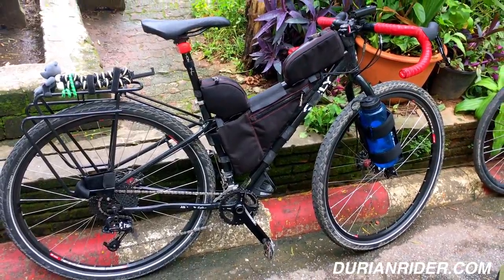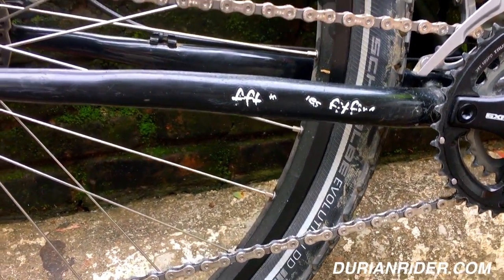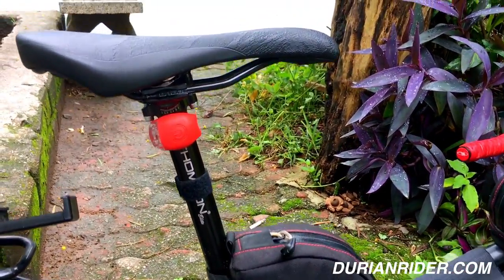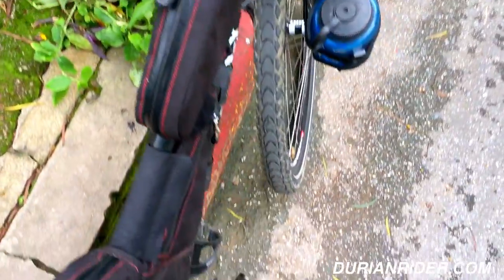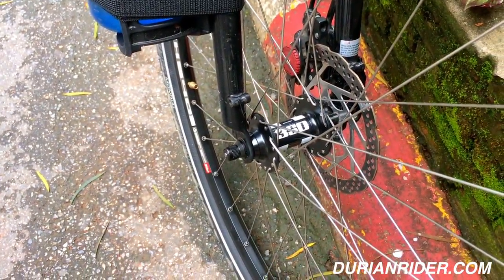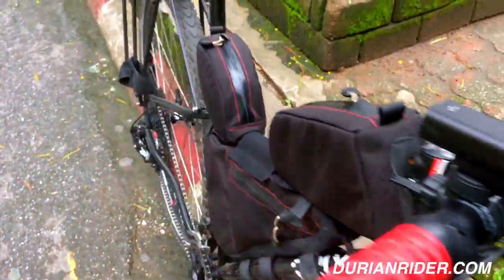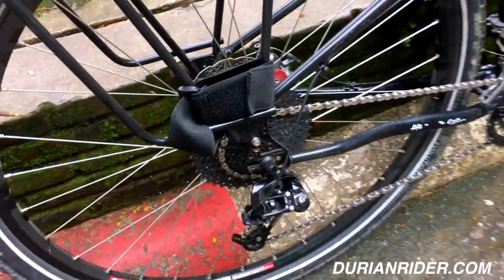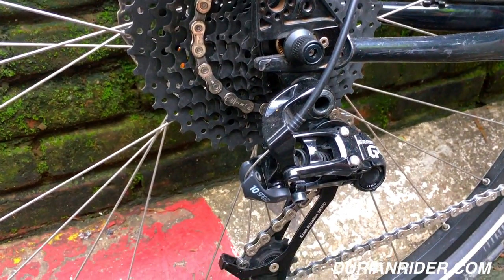Surly Ogre First Ride Impressions